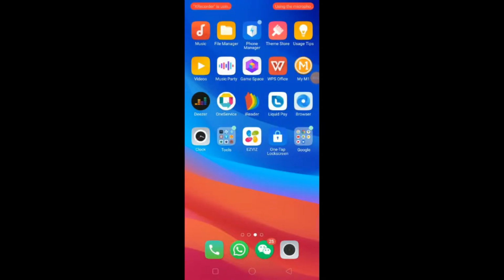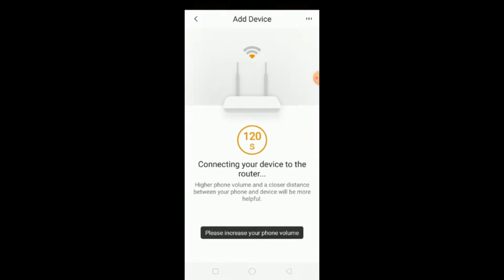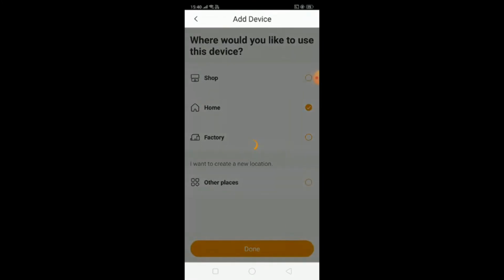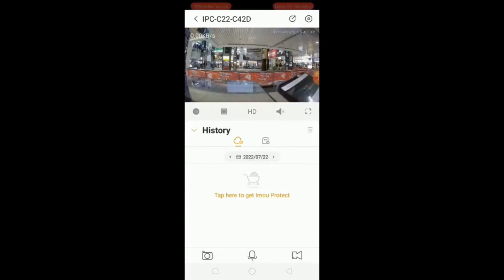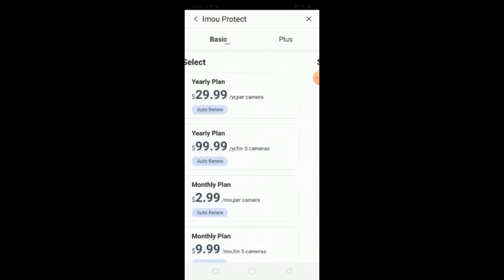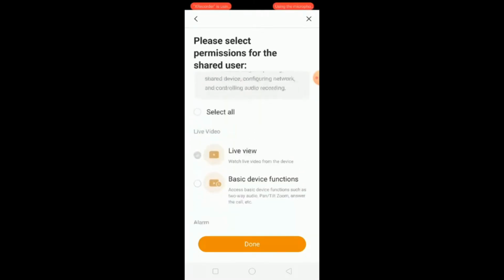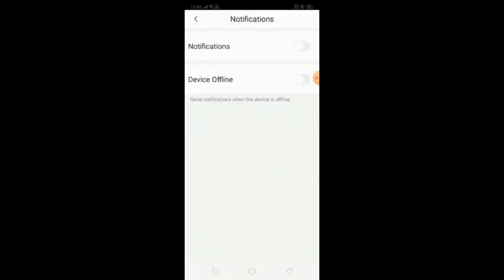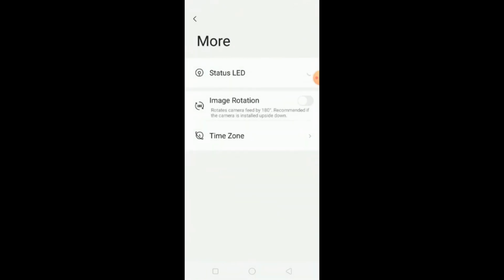DAHUA IMOU IP Camera C22P 2MP 1080P 2 Way Audio No Drilling Access Point WIFI Internet Mobile APP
1. Collection from SGCCTV   Choicecycle Sim Lim Square CCTV SPECIALIST #02-81 11am~8pm.

3. Please add $18.00 for delivery – 3~5 days.
4. Can issue e-Invoice for your accounting. (upon request)

Full HD Resolution Indoor Wi-Fi Camera

This is where smart home security meets sharp night vision. Designed for simple and quick installation, the C22P super night vision safeguards every corner – even in places without illumination.

Super Vision, Even at Night
Get better night vision at increased distances with the C22P and enjoy round-the-clock protection. The advanced infrared LED lights along with an upgraded optical conﬁguration means that even in dim light, you can still see up to 12 meters (40 ft.).

Always in the Know

You can’t always be there – or can you? Featuring motion detection, the C22P watches over your property and immediately alerts you on your mobile device with an captured image when anything unusual happens. (Instant alerts must be activated manually.)

Communication Anytime
Talk to your loved ones and deter unwelcome strangers – all by using the C22P two-way communication feature. Using the EZVIZ App on your mobile device, you can easily and conveniently enjoy communication wherever you might be.

Plug, Clamp and Go
A magnetic base and mounting kits make installation a breeze. Just place the C1C on the shelf or clamp it to the wall or ceiling, and voila! Once set up, you can manually adjust its position to monitor just about anywhere.

Two storage options.

Save your recordings with flexible and secured solutions. The C1C comes with a built-in MicroSD card slot that can store up to 256 GB of recorded footage. You can also save your images to EZVIZ Cloud* for additional back-up.